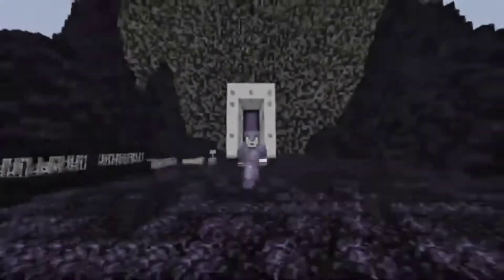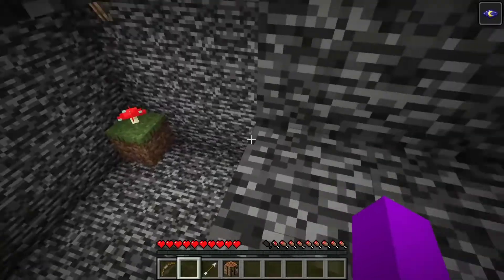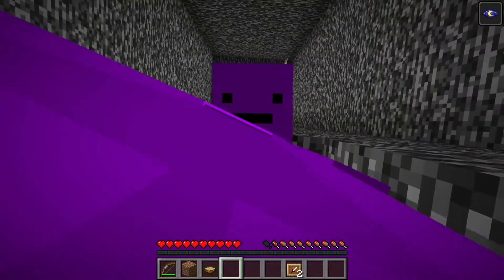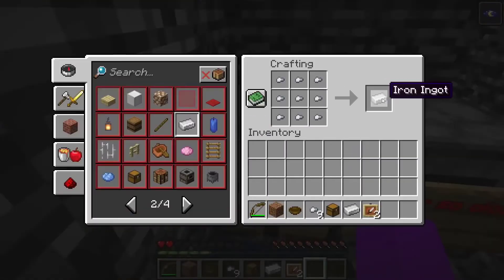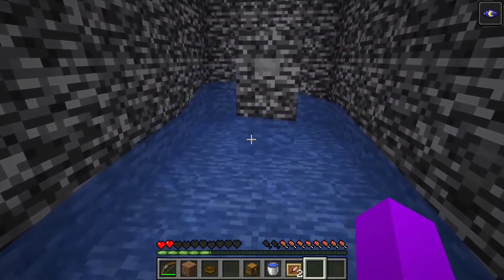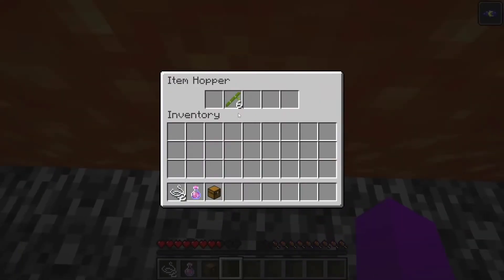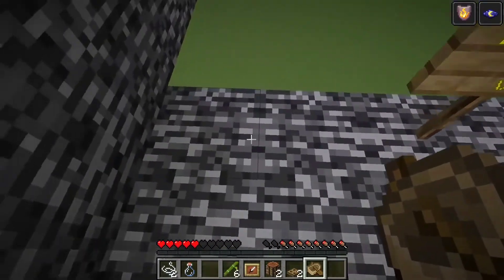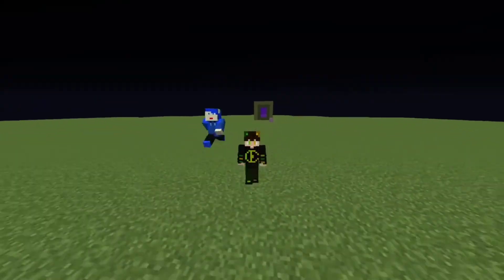DEBUNKING PLURPLE | THIS IS A JOKE | (not lore)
Prison Escape Room Escapes are the worst prison videos.
Here is a video that proves it even more.
And it's supposed to be an entertaining video.
for all that misunderstood this, no, this isn't a hate video. It's more like idk a suggestion to improve. Enjoy uwu

Timecodes
0:00 Intro
0:54 Debunk
9:36 This part is 100% a joke
The entire video is pretty much just a joke.